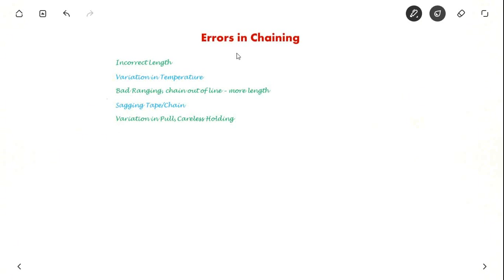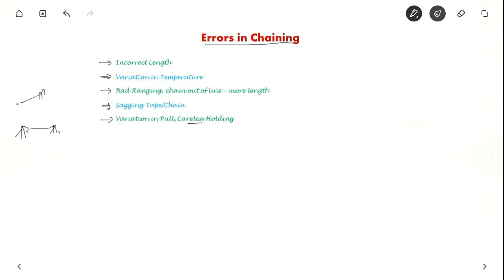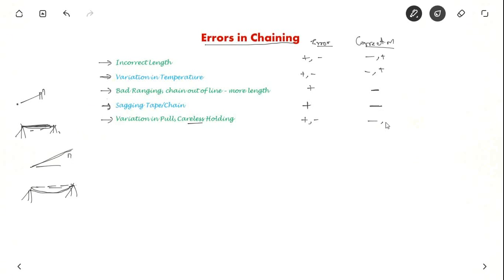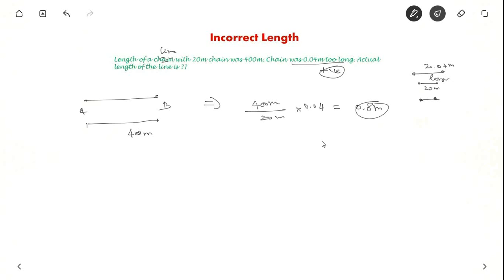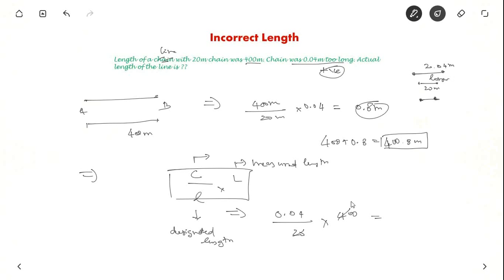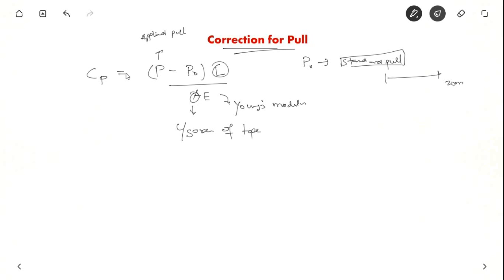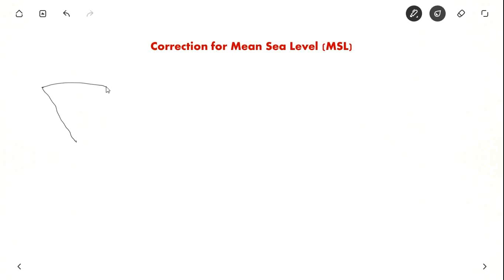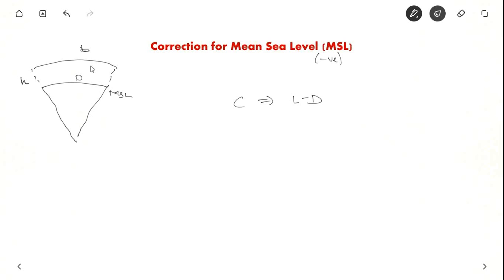Errors in Chaining | Surveying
Have explained the various errors in chaining/linear measurement, their signs and solved examples for correcting the errors due to length, temperature, sag etc.